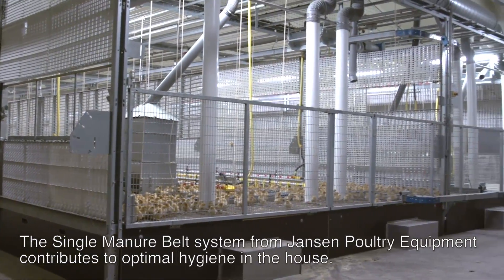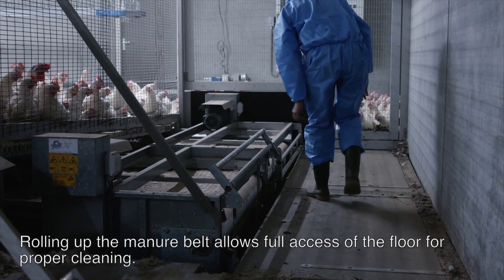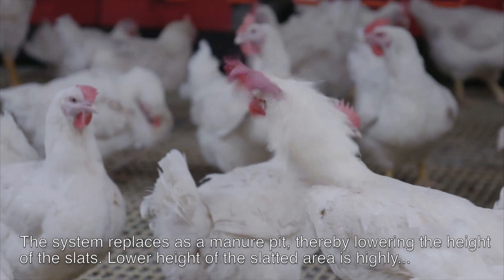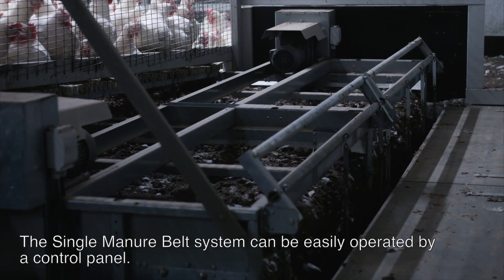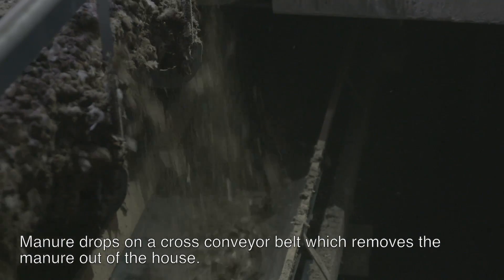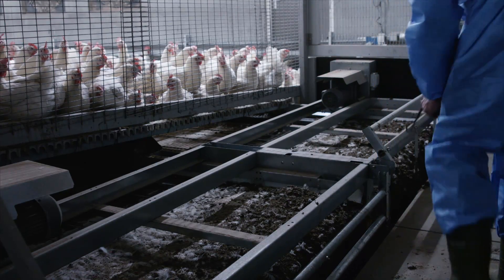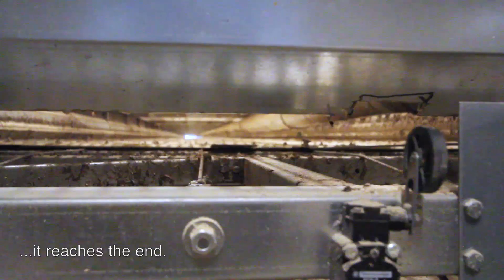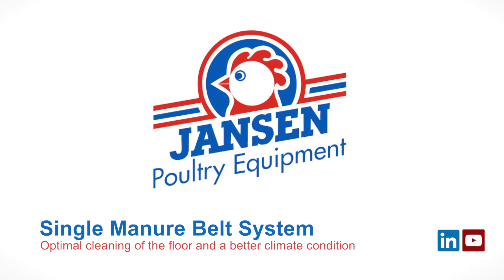[EN] Single Manure Belt system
Optimal cleaning of the floor and a better climate condition